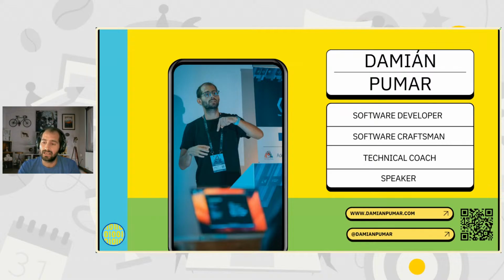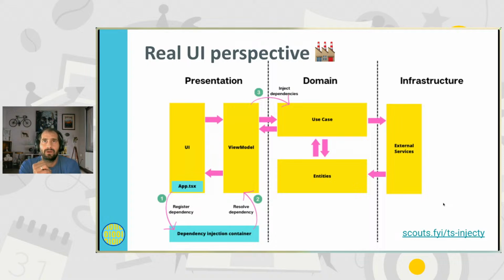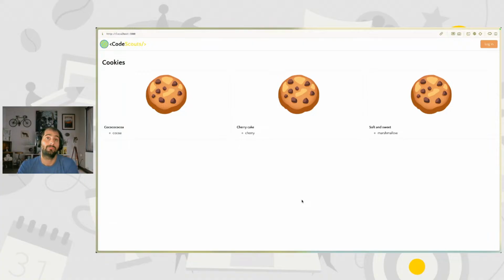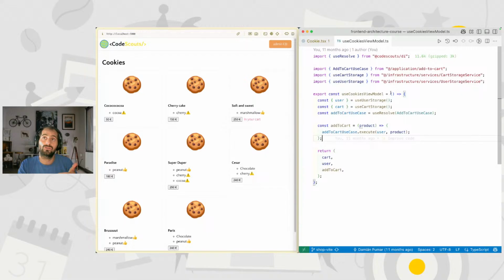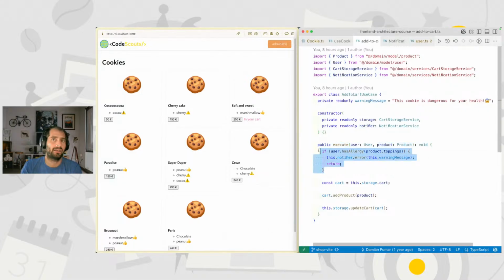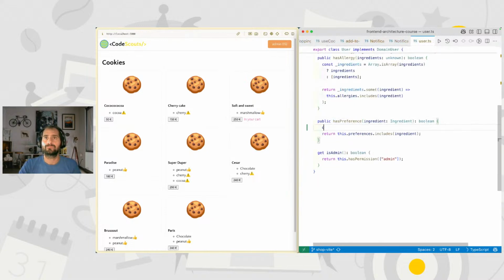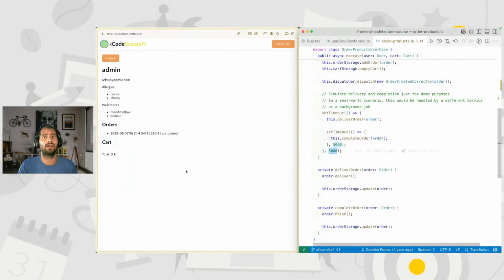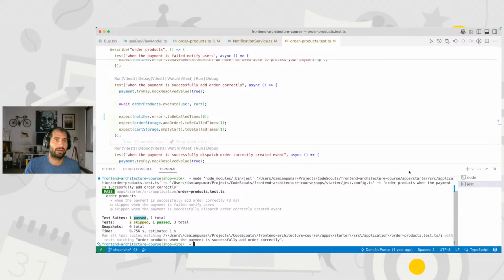Clean Architecture in Front-end (eng)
In this session, Damian Pumar – Lead Front-end Engineer at Hugging Face – demonstrated how Clean Architecture helps to design applications that are easy to scale and don't break with every feature request.

At the meetup, we discussed key principles and best practices, as well as had a live coding session to observe the theory in action.